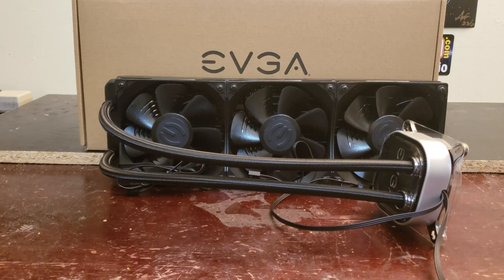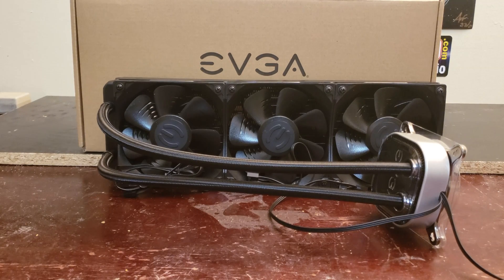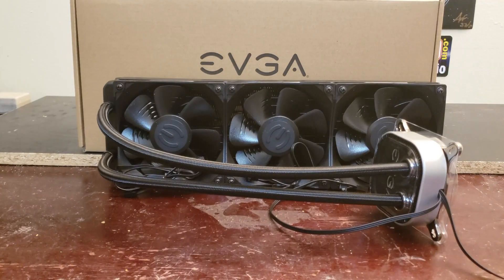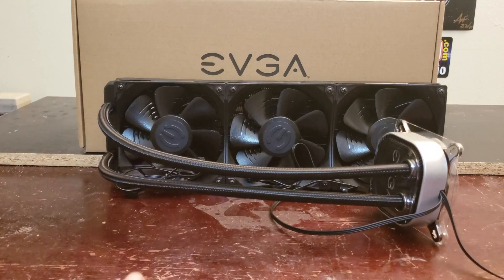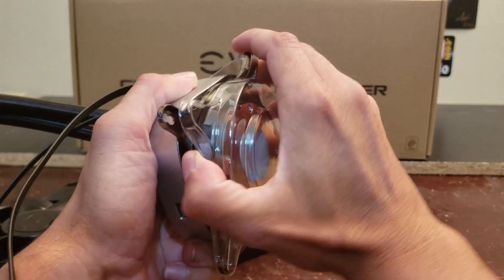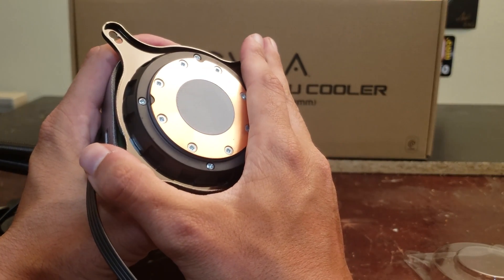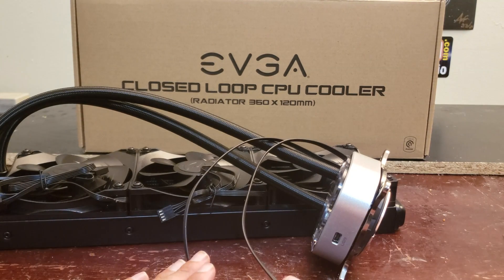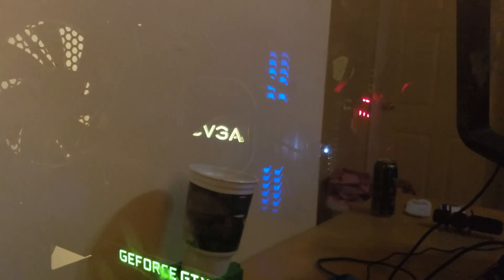EVGA CLC 360 AIO cooler Review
The EVGA CLC 360 LIQUID CPU Cooler have arrived. the new liquid cooler from EVGA give you incredible performance, low noise, robust software controls and RGB lighting.

          pros :) Sleeved Durable tubing

                    insane Performance

                    Best AIO for 114.99 INSANE DEAL WOW THAT'S A LOW PRICE

                    Very sharp and stylish

                    extremely Silent and low to medium Fan speed

                   super silent pump

                   nice rgb evga logo on the water block

                   Cons :( i would like to see a micro usb

                Verdict

                10/10 Technowarriors editors choice